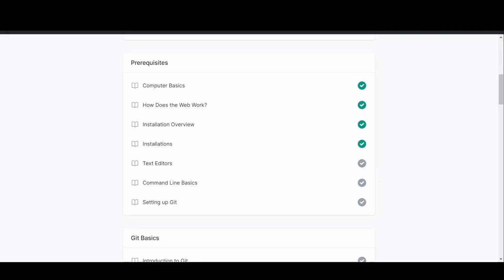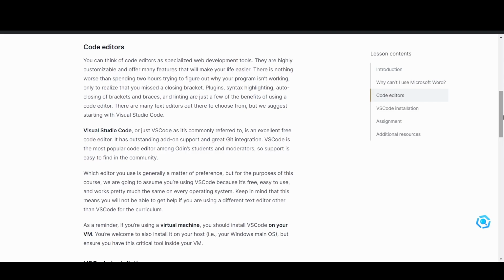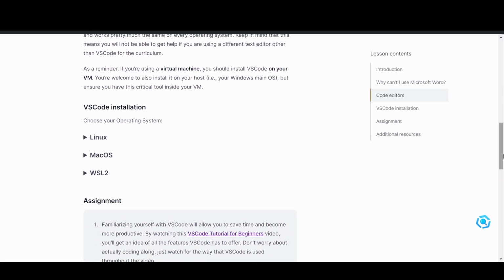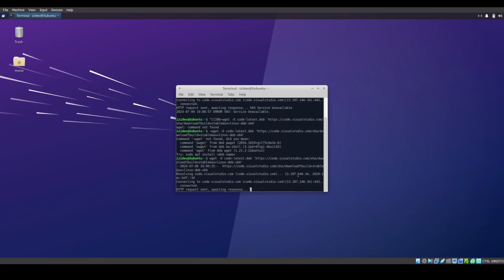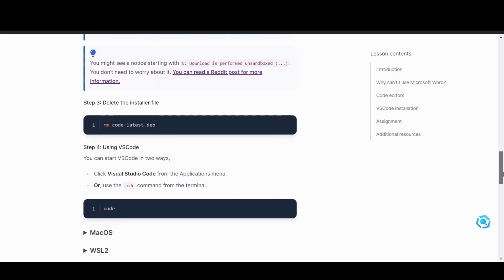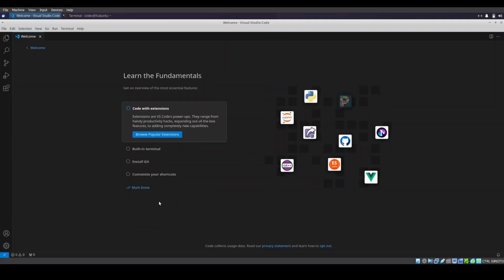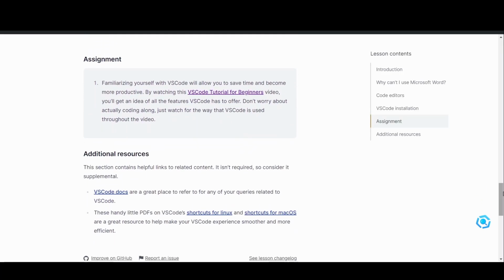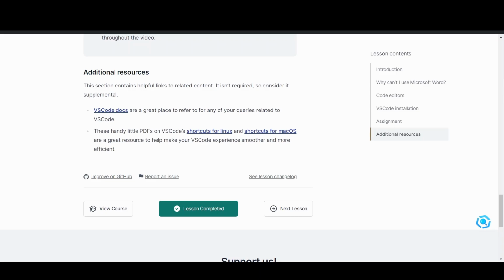Text Editors - Foundations - The Odin Project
We are doing the The Odin Project course! In this episode I went through the Text Editors lesson. We downloaded and installed VS Code on our Linux Virtual Machine and did a quick overview on the IDE.

The Odin Project is an open-source platform that provides you a full curriculum to teach you full stack web development from zero.

My goal with this youtube channel is to serve as a diary or log of my programming journey and at the same time maybe help other people that are starting on that same journey, so feel free to add some comments, questions or even suggestions so that I can improve the content.